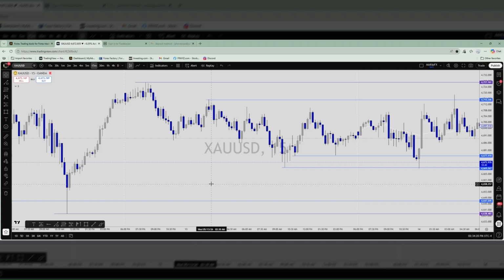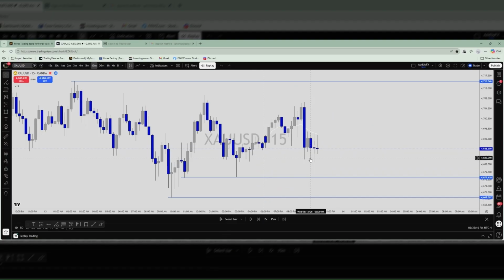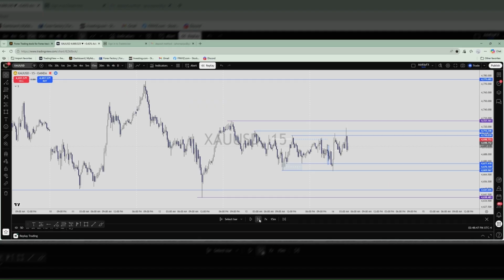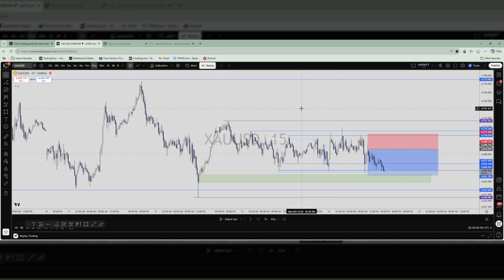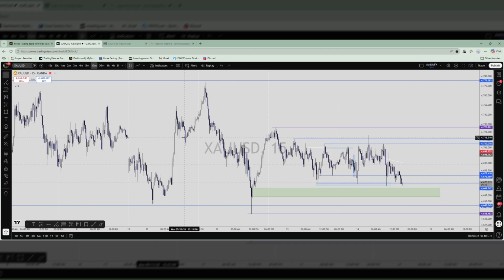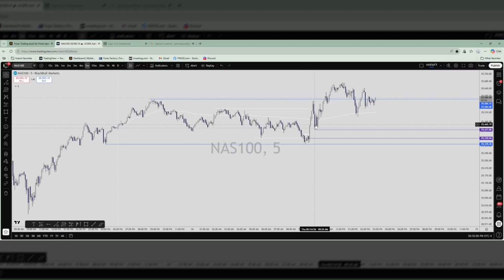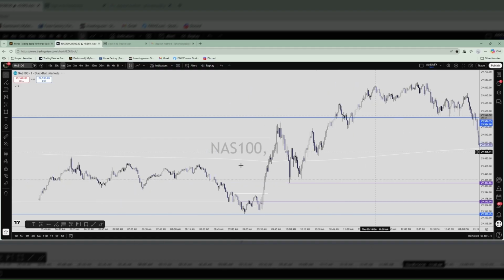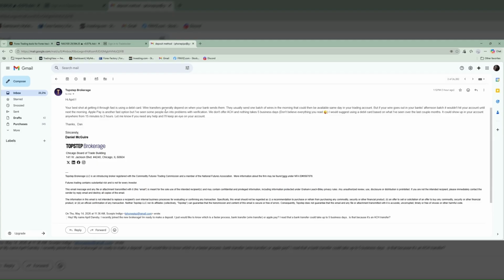Nas and Gold Recap/Convo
Going over my Gold trade, Views on Nas today... speaking on props vs personal brokerage accounts.